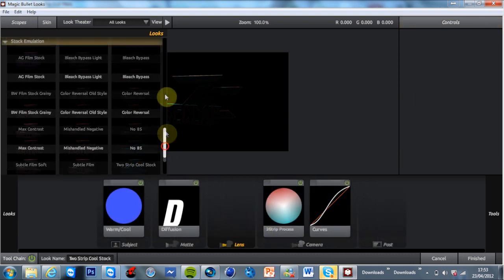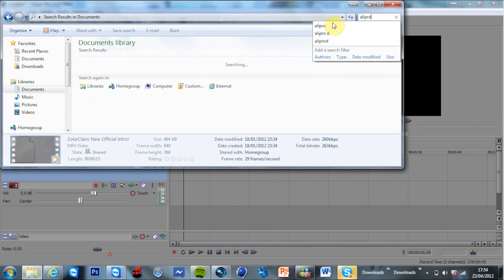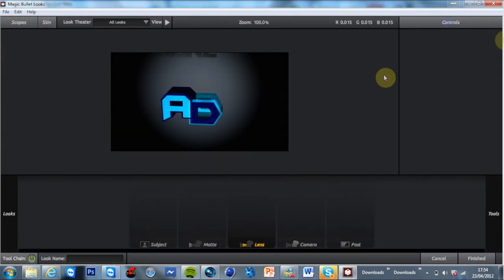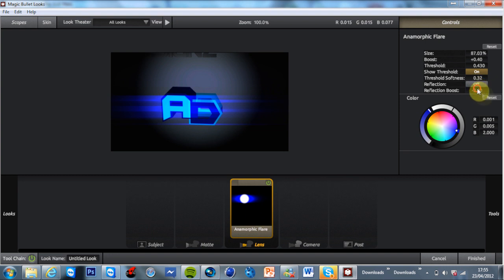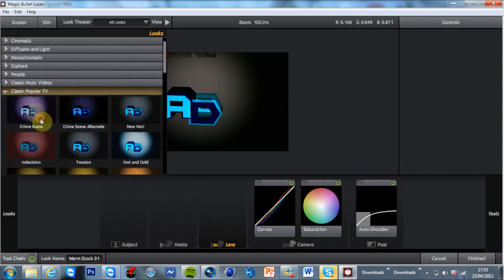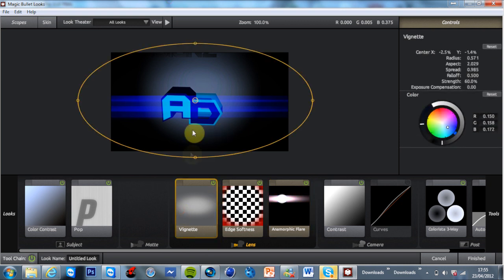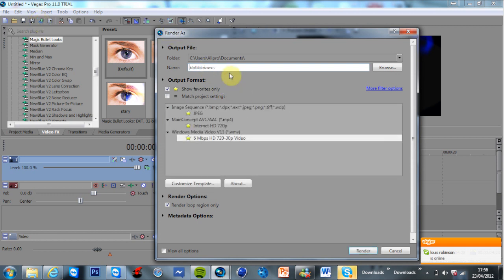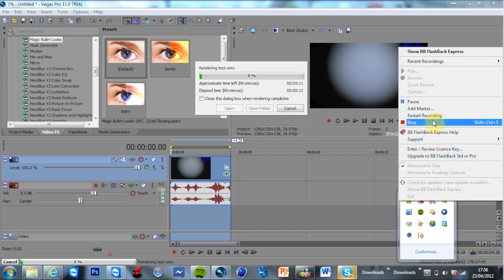Magic Bullet rays tutorial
this shows how to make the shiny light ray thingys in magic bullet look in sony vegas pro 11

10 likes and ill put a link in desc of magicbulletlooks